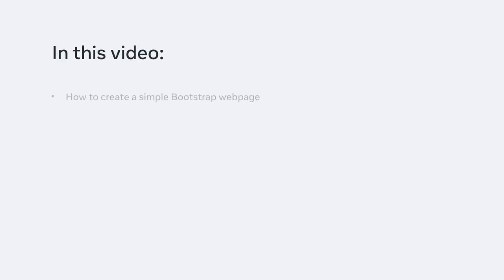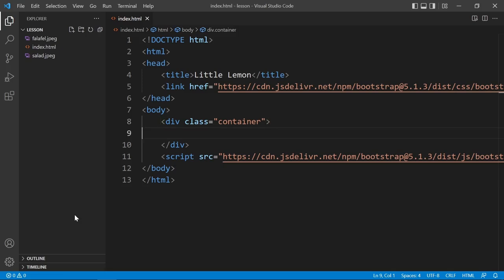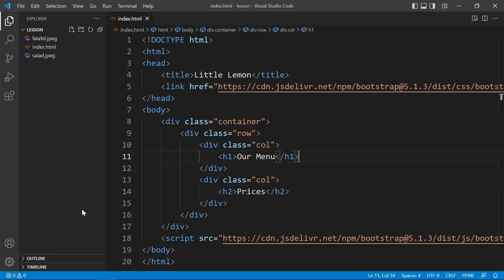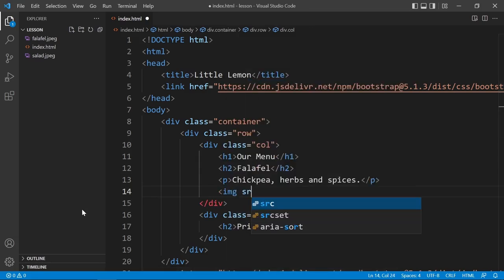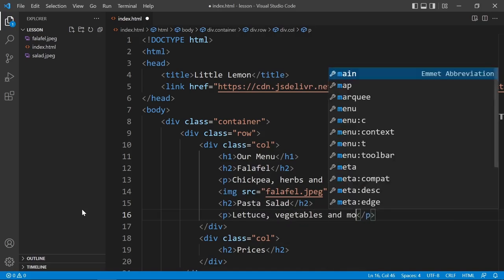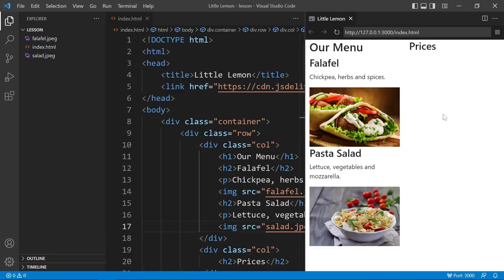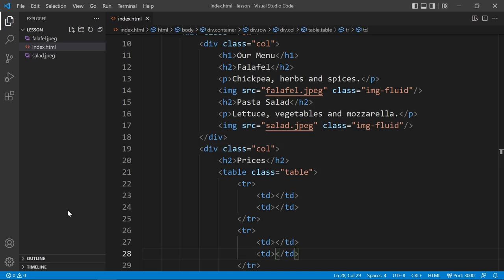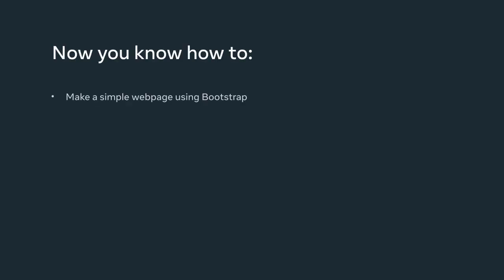Getting started with Bootstrap